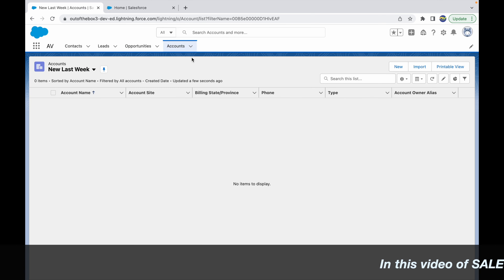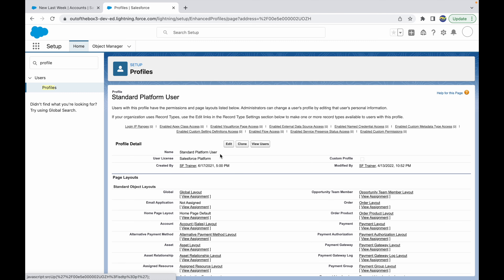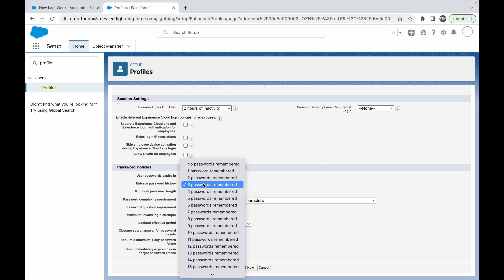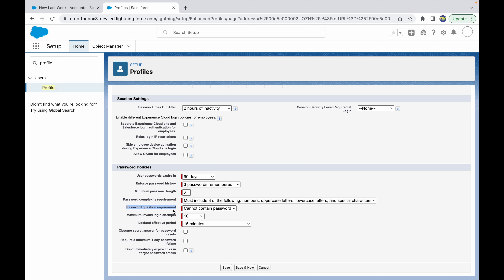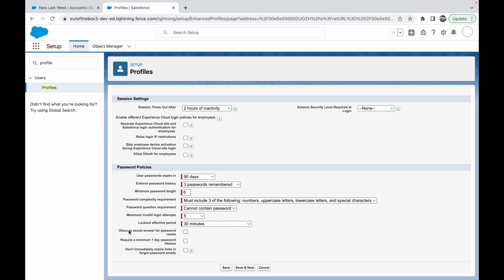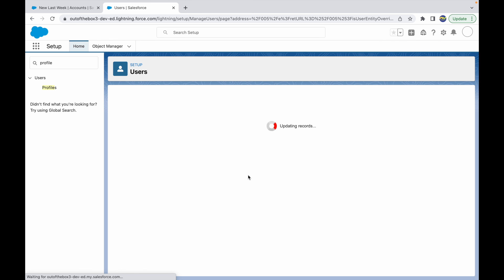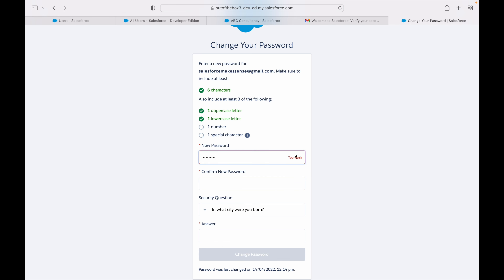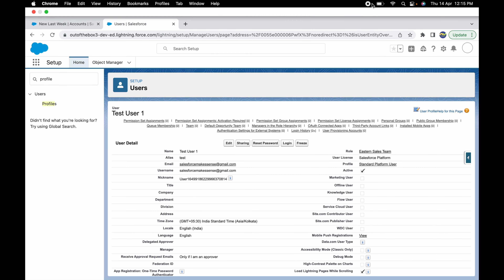How to configure Password Policies | Salesforce Bytes - Salesforce Makes Sense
How to configure Password Policies | Salesforce Bytes - Salesforce Makes Sense - Video #14